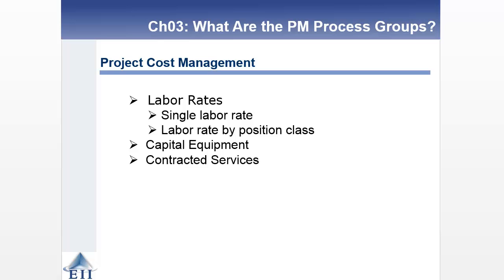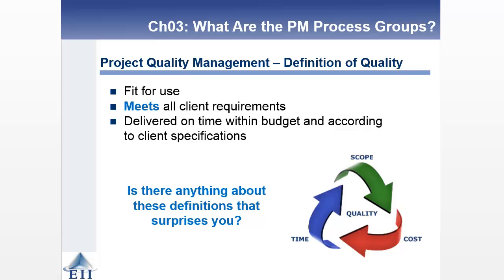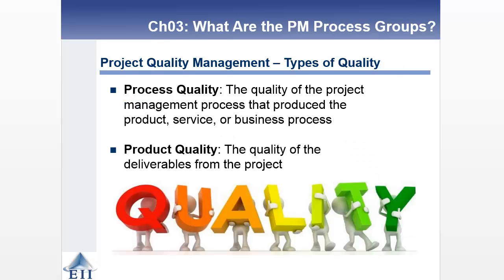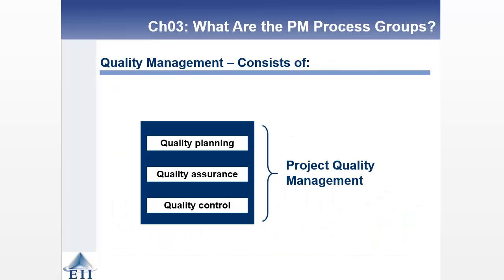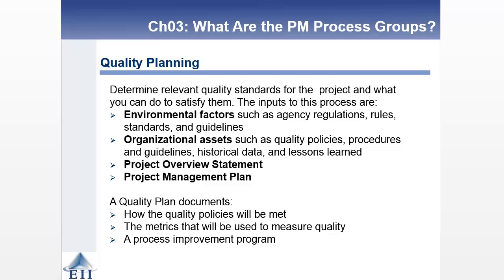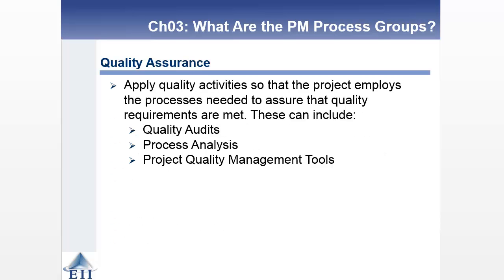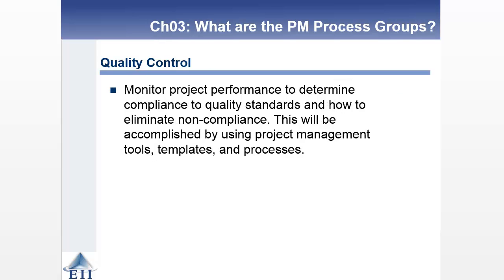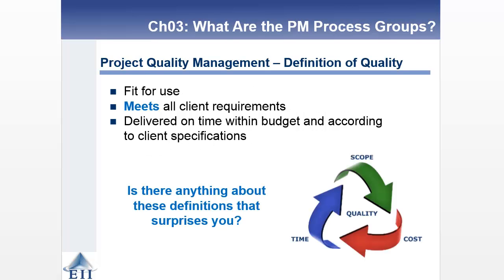What Are Process Groups 3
This is the third of seven videos examining project process groups and knowledge areas. In this video, I explore the knowledge areas of cost management and quality management.